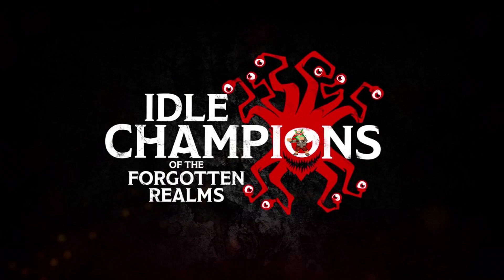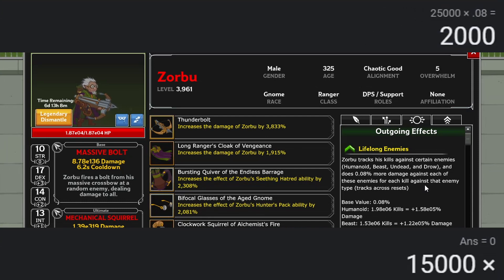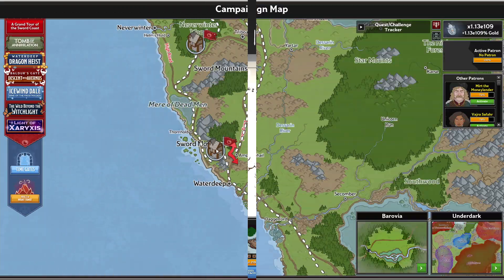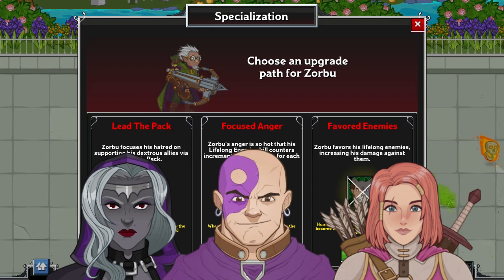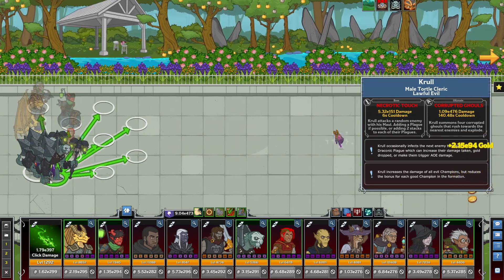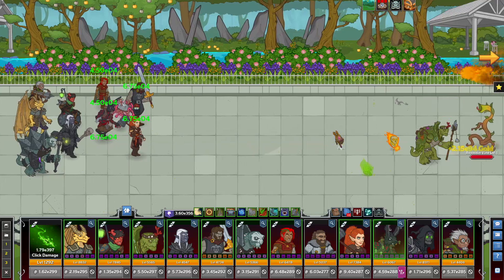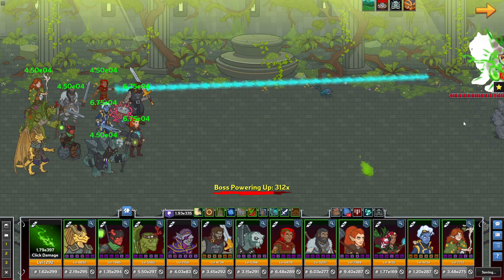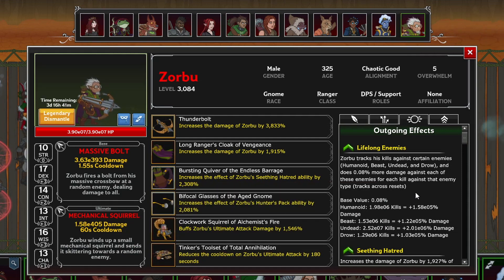Zorbu & Click Debuff Formation - Idle Champions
Let's take a look a largely popular and powerful DPS Champion and what a Formation for him looks like and why it might parallel the term "Click Debuff."

Timestamps for Champions
0:00 Intro
0:24 Zorbu
1:38 Lifelong Enemies
2:53 Where to Farm
4:38 Seething Hatred
5:20 Hunter's Pack
5:33 Specializations
6:37 Availability
7:21 Who does he Synergize with?
12:00 Click Debuff
14:13 In Conclusion